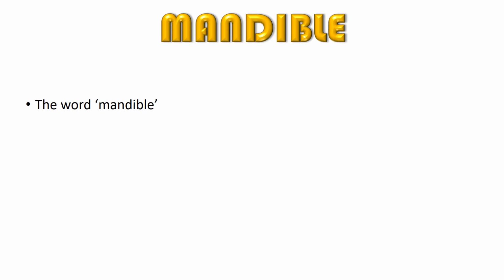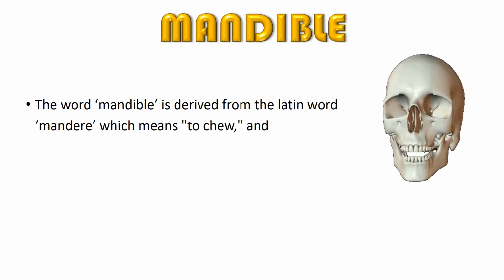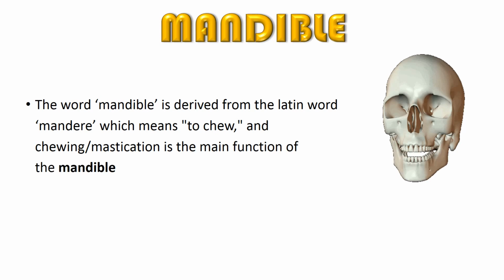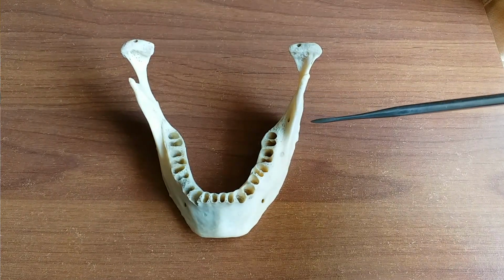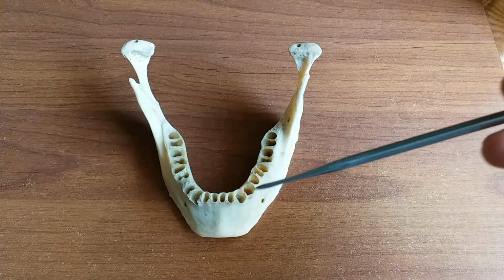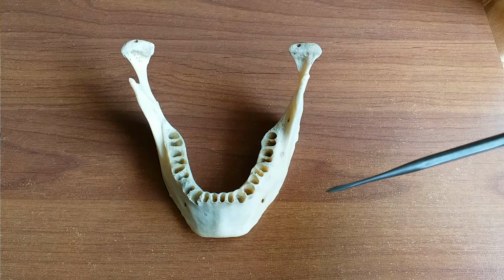Mandible General Features and Attachments | Mandible age changes | Anatomy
It is about the  general features of mandible, attachments  of muscles and ligaments on mandible,  nerves and arteries related to mandible and age changes of mandible.